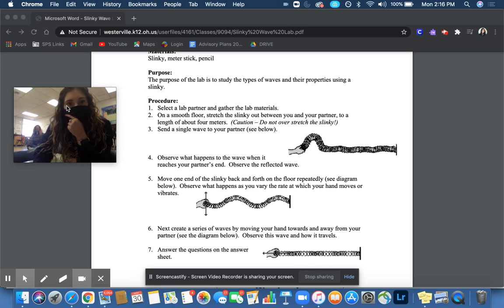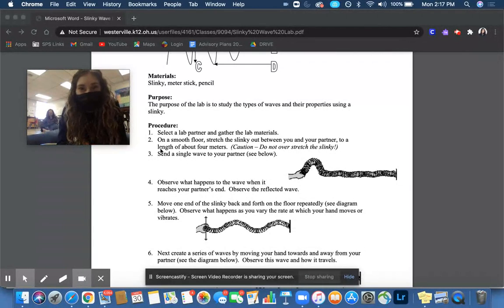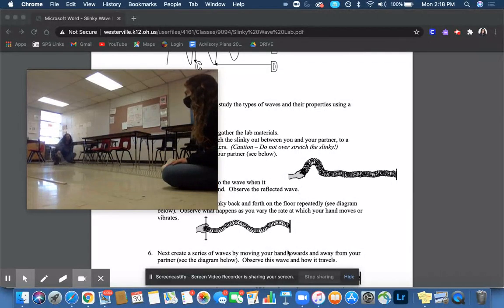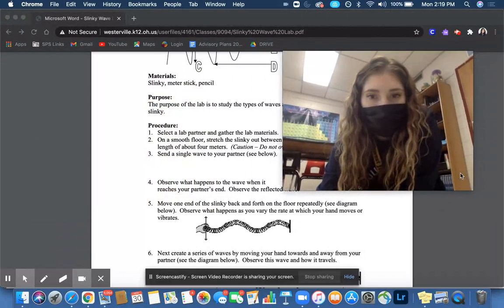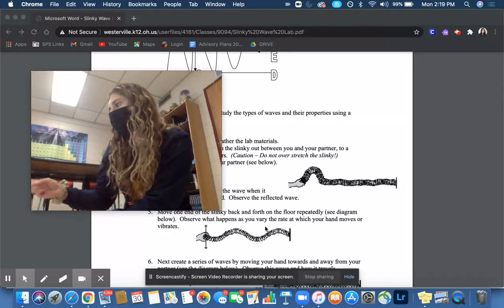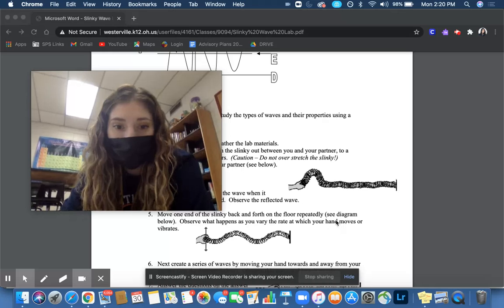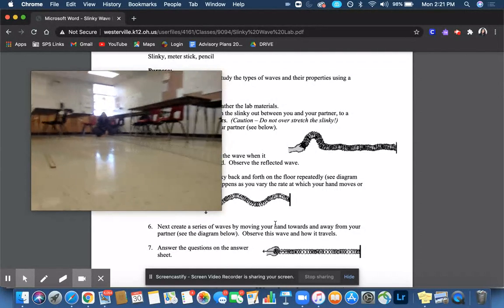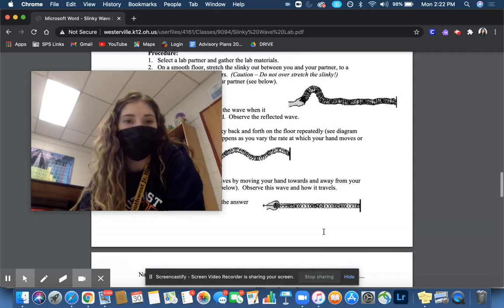Slinky Lab Demonstration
This goes along with the Virtual Slinky Lab